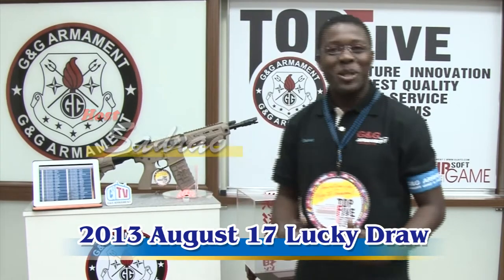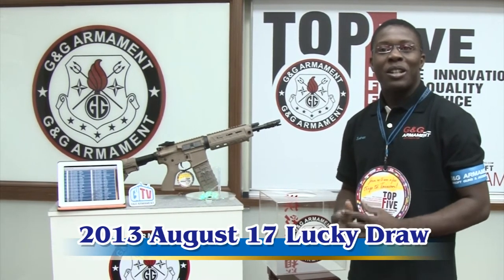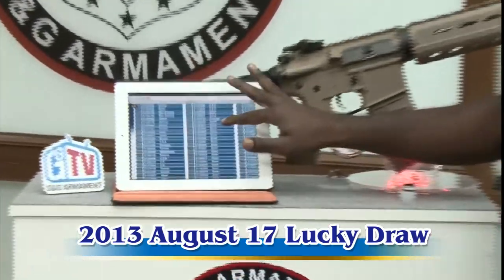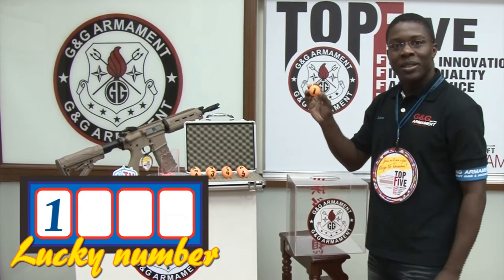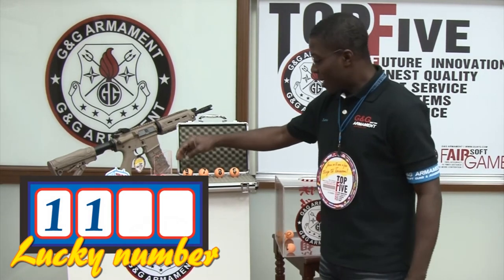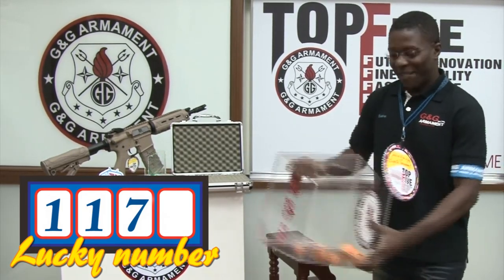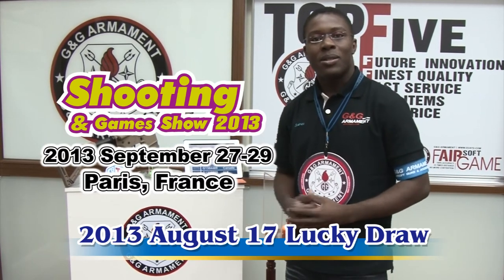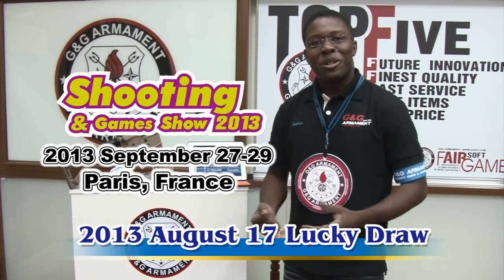G&G Monthly Lucky Draw - August, 2013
Prize for luck draw this month is GR4 G26 Standard Plastic Blow Back in Sand color!